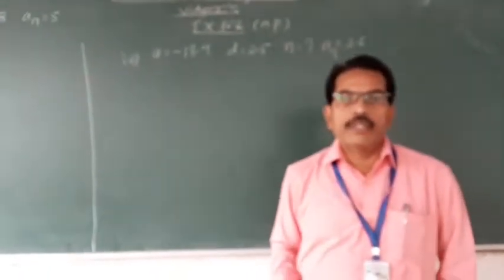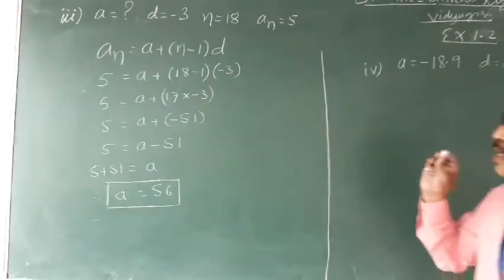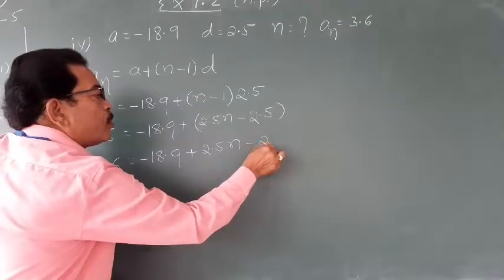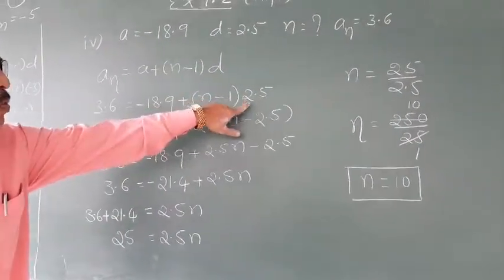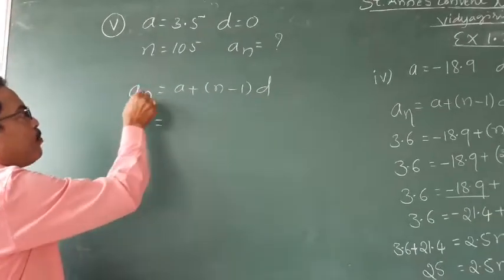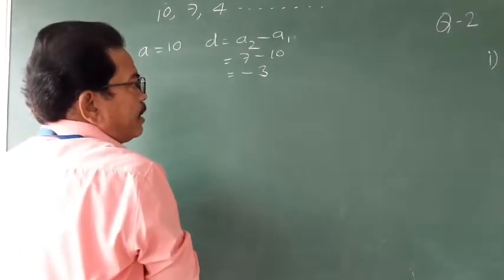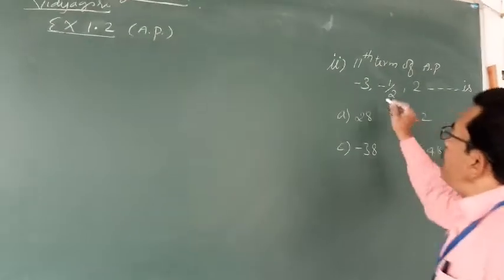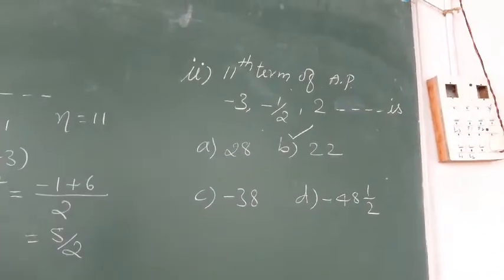Arithmetic Progression Lecture 10